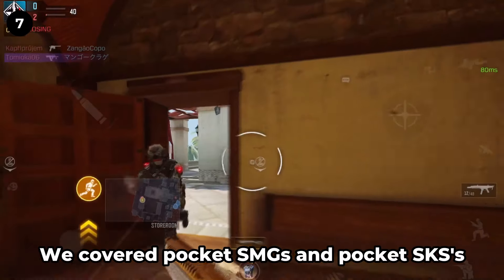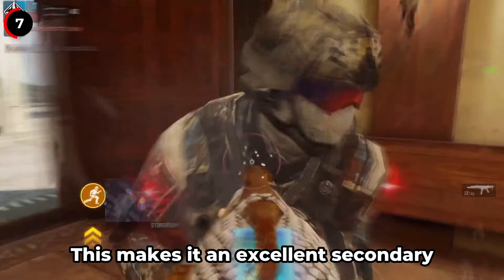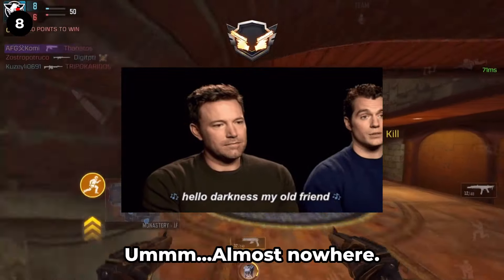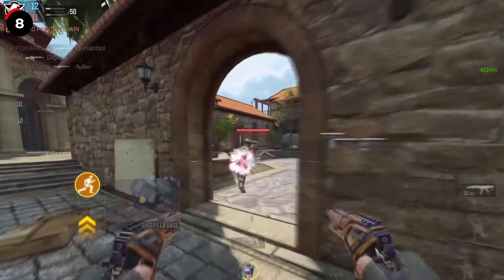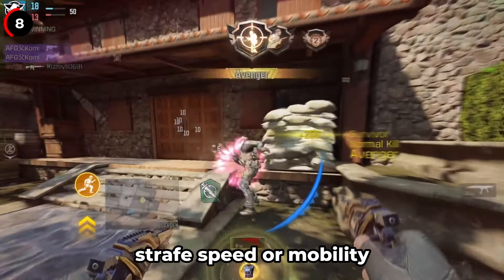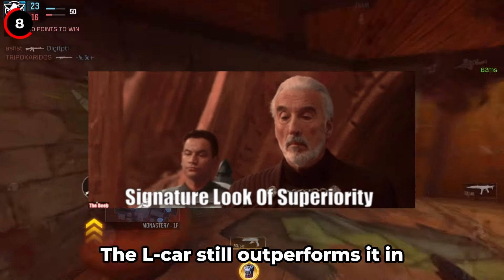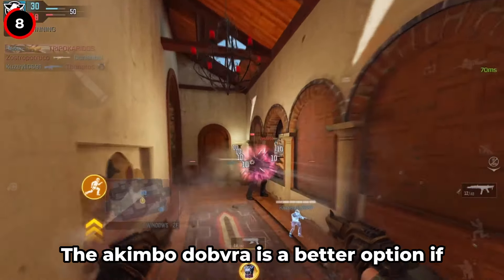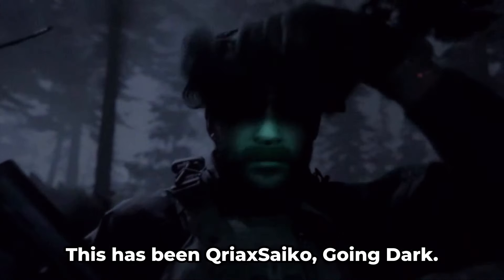The ONLY PISTOLS you need to use in CODM featuring Machine Pistols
This video ranks the pistols in Season 05 of Call of Duty Mobile including the newly added Machine pistol.

▇▇▇ Follow Us ▇▇▇

► Video hosted by Saiko
► Video edited by Anti
► Script by BakingSoda, Supergri
► Gameplay by shouko Komi
► Analysis by Ary, Supergri

TIMESTAMPS

0:00 Intro
0:10 L-CAR 9
0:41 Renetti
1:14 MW11
1:44 Dobvra
2:26 J358
3:03 .50 GS
3:29 Shorty
3:57 Machine Pistol
4:55 Going Dark